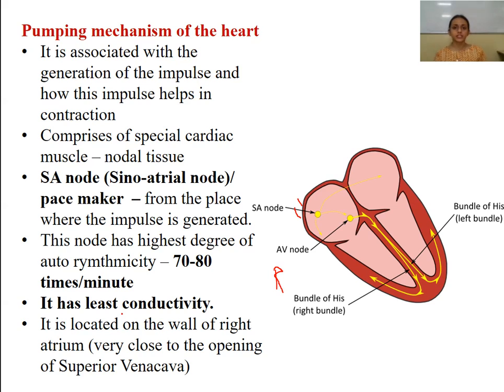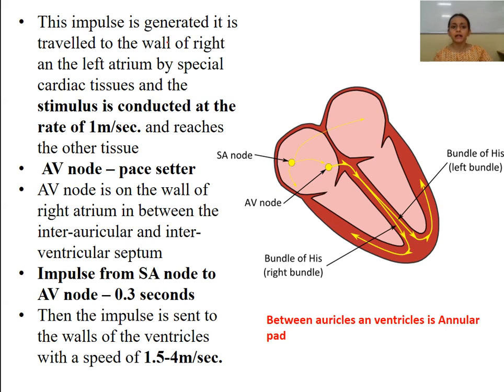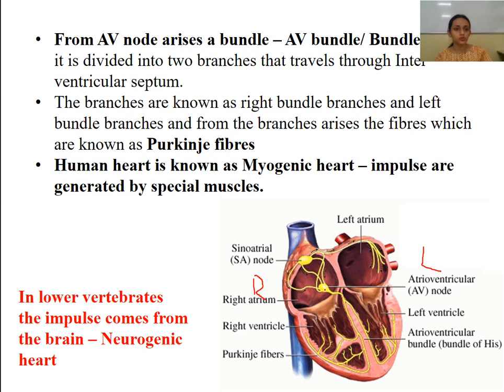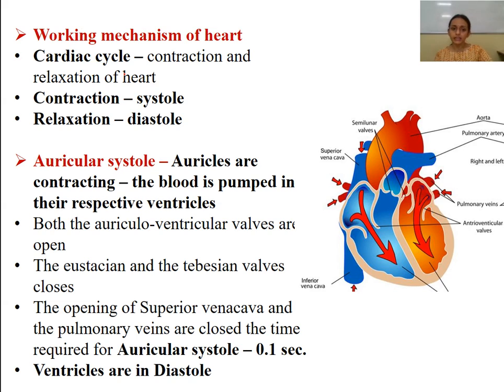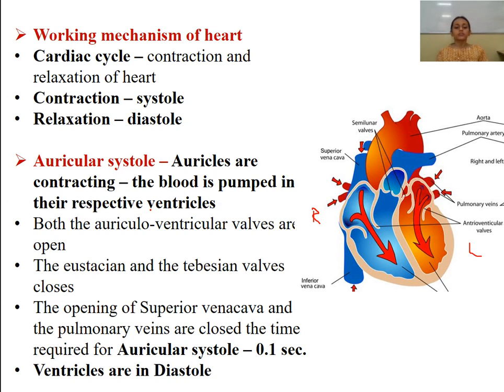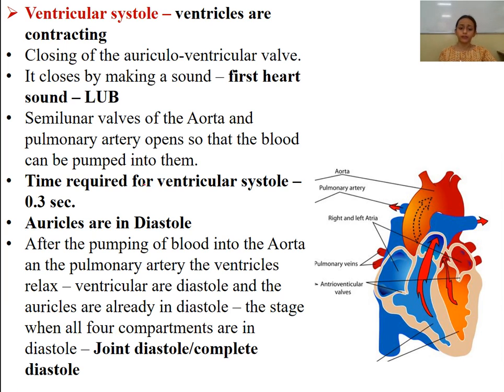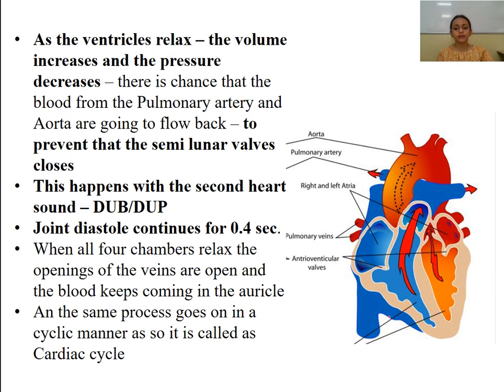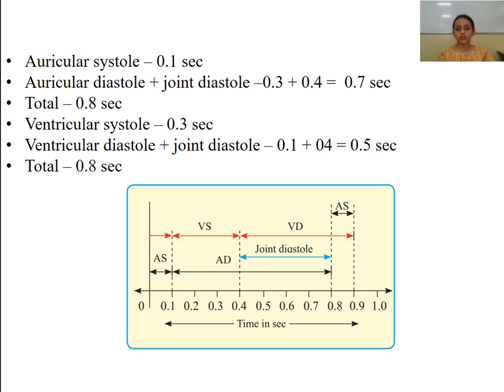BIOLOGY LECTURE 66 Respiration and Circulation part 13